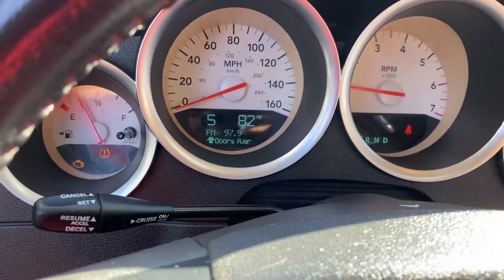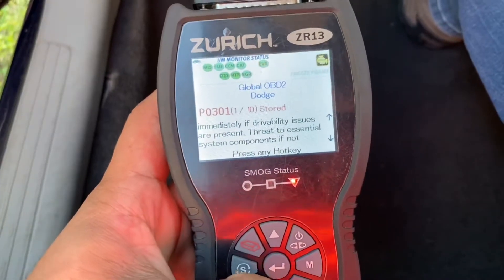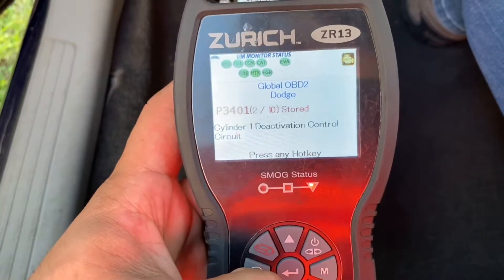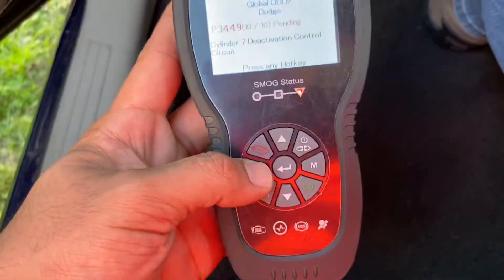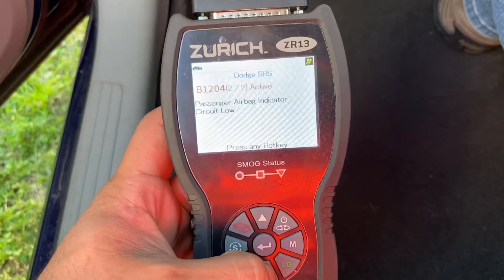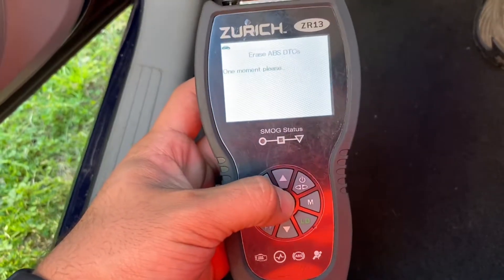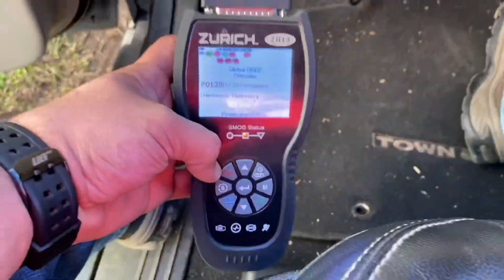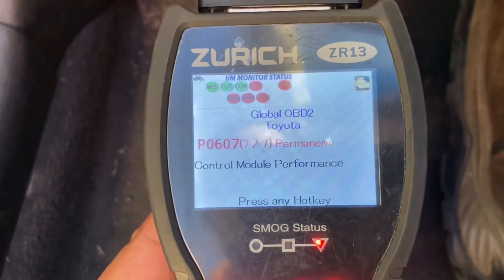REVIEW OF THE ZURICH ZR-13 - READING AND SCANNING OBD II CODES CHECKING THE CODES CHECK ENGINE LIGHT